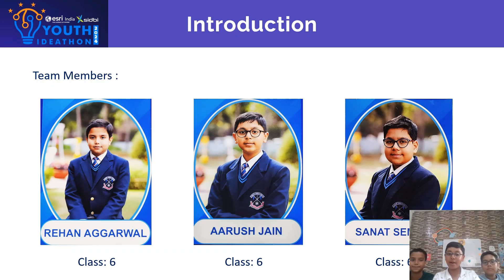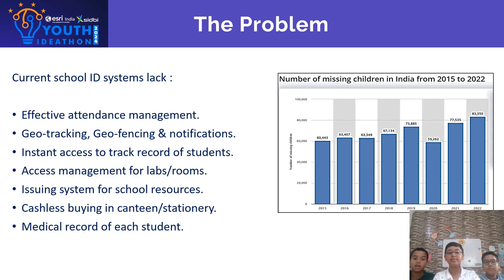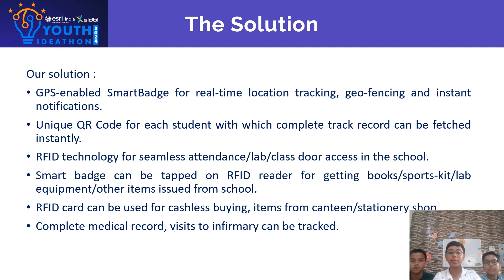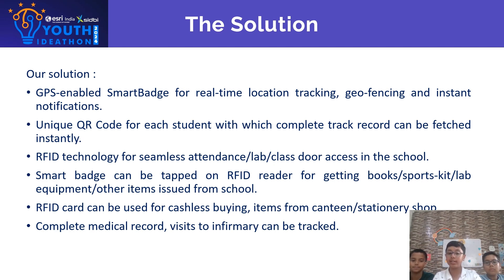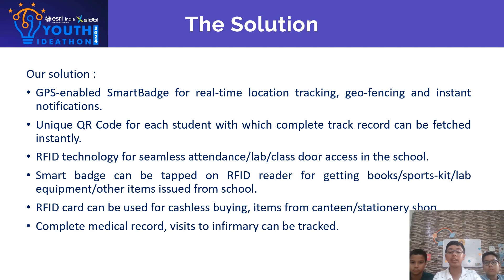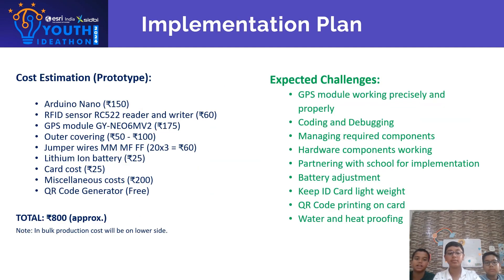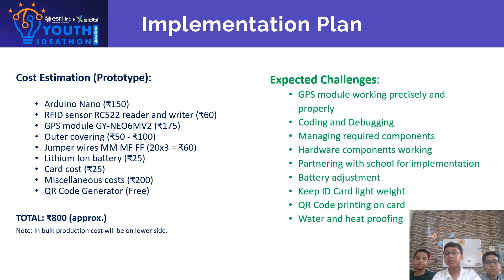Youth Ideathon 2024 | TOP 1500 | UID-2F27388 | Team-Badge Innovators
YI 2024 | Aarush Jain, Rehan Aggarwal and Sanat Semwal | 6th Grade | St. Kabir Public School | Badge Innovators